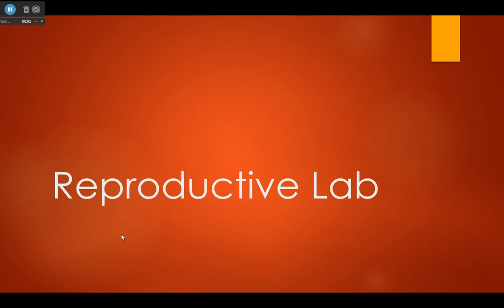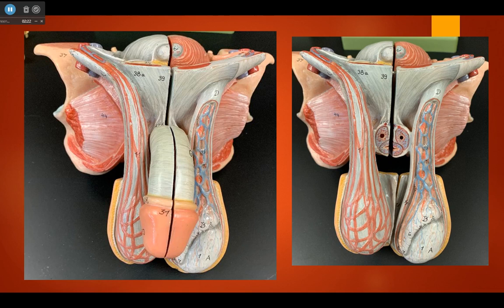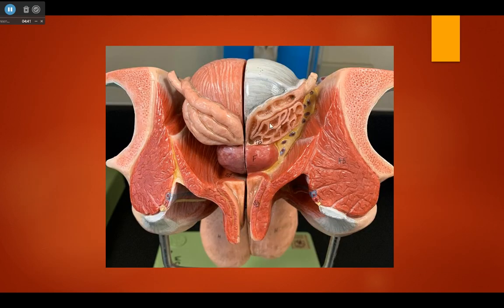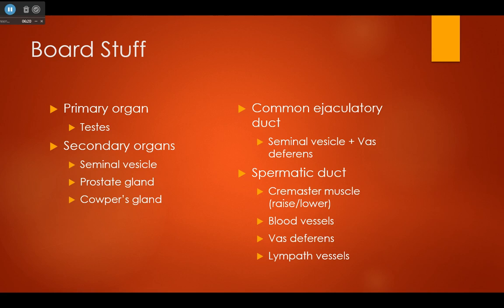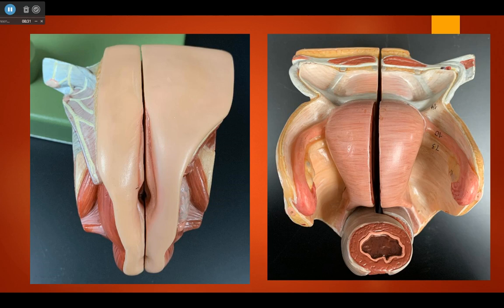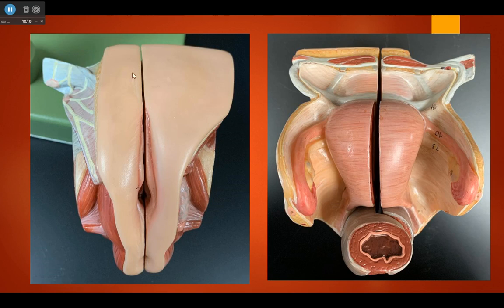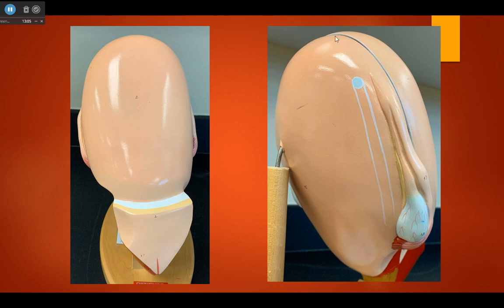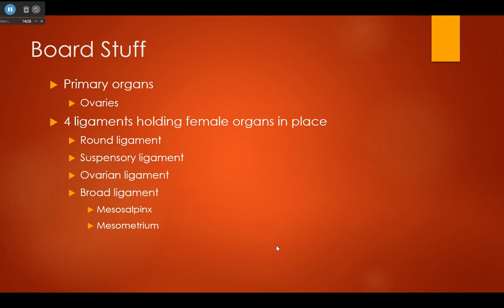Reproductive Lab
Professor Lamb, Reproductive Lab